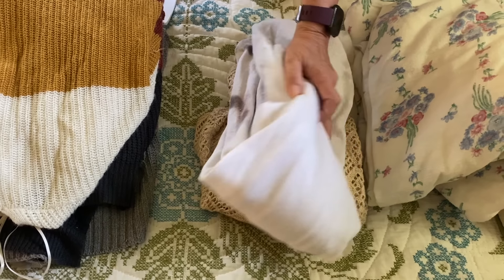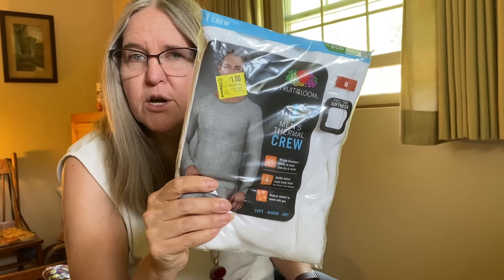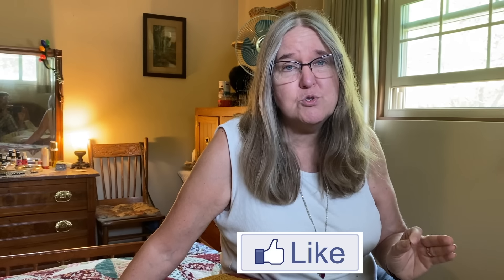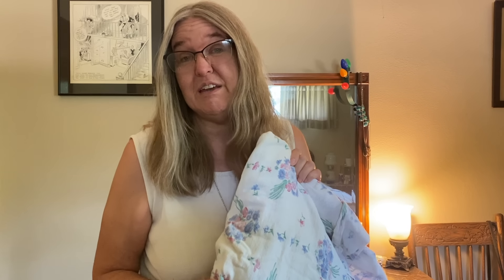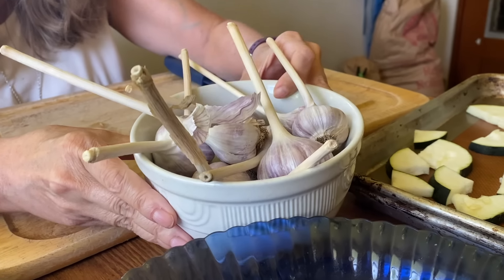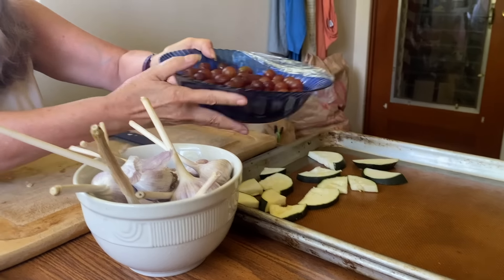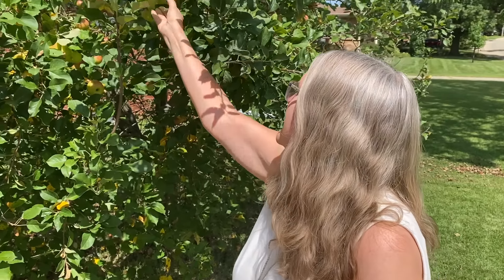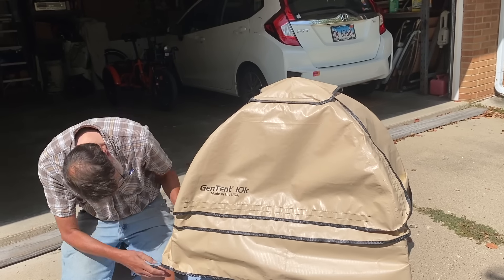Money-Saving Habits to Get Ready for Fall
Even though afternoon temperatures are still in the 70’s, it’s time to prep for fall and winter. Follow me as I complete some common cold-weather preps around the house. Let's talk frugal living tips that will help you save time and money.

//ABOUT:

We're Hope and Larry and we love practical frugality. We raised our four sons, debt-free, including paying cash for our home when our income was well under the national average. For tips on saving money, budgeting, paying off debt, and setting goals (while living with a spirit of joy and abundance), subscribe to us here on YouTube and visit us at our website and on social media.